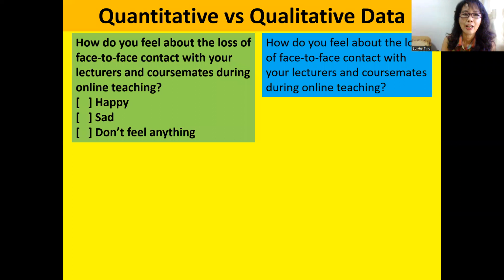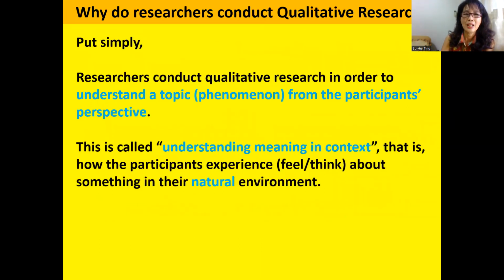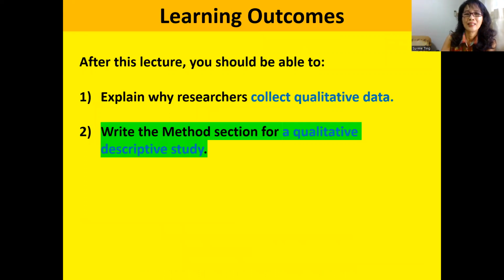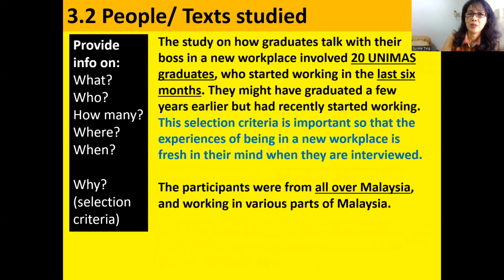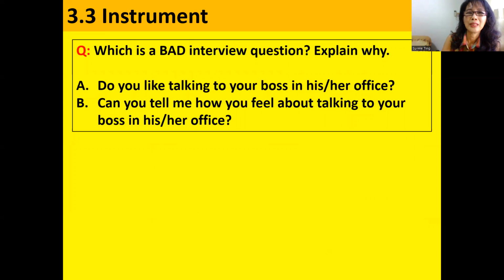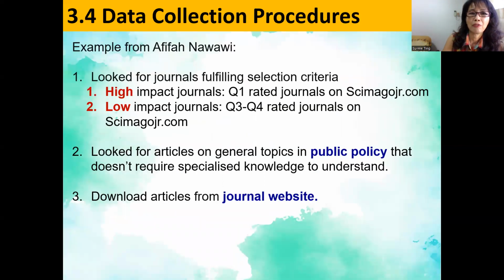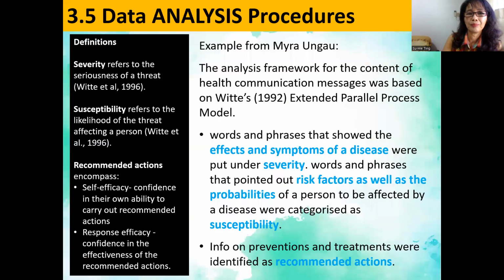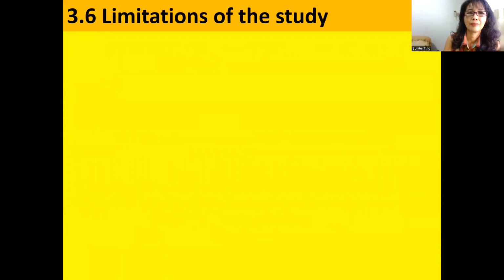Qualitative Research: What must be in the Method section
Choose qualitative research for the right reasons and find out what to write in the Method section